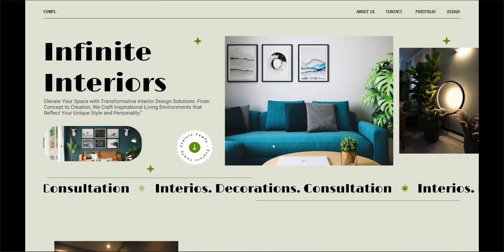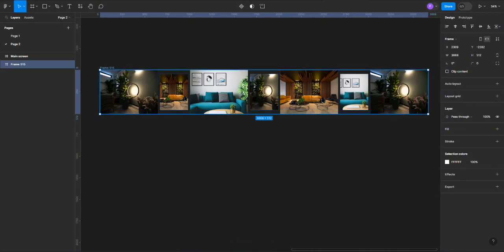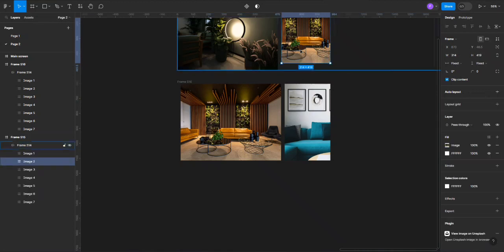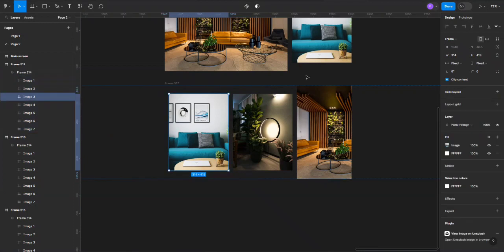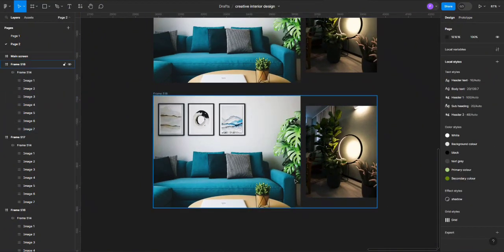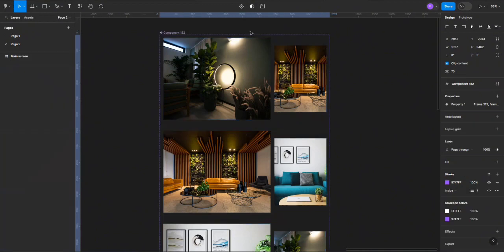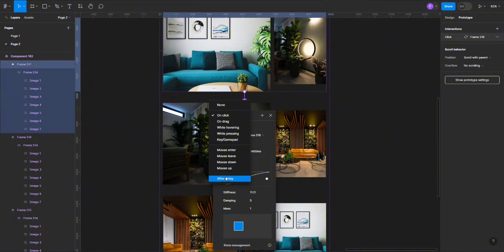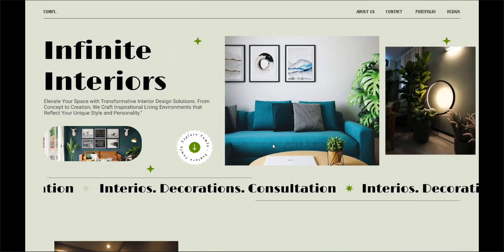How to create an interactive slide in figma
This is a detailed video of how to create an interactive slide in figma